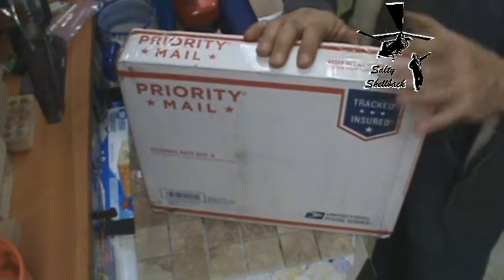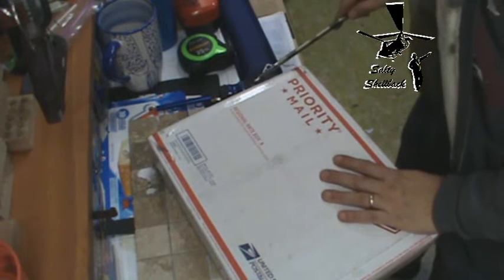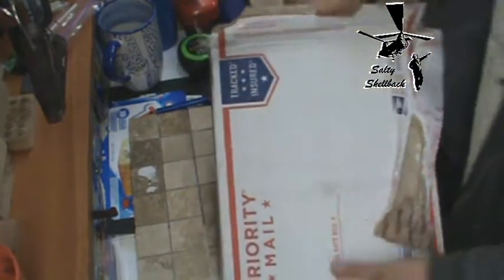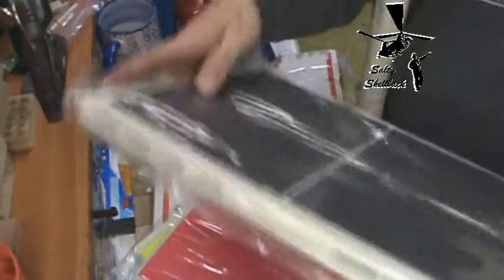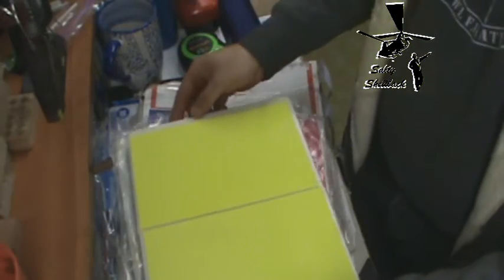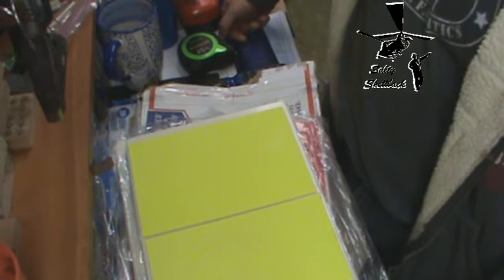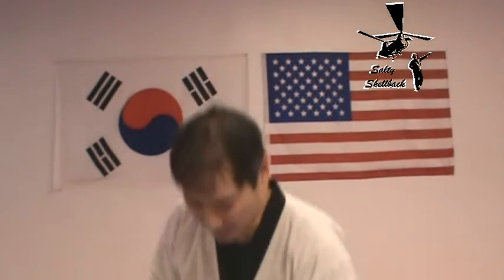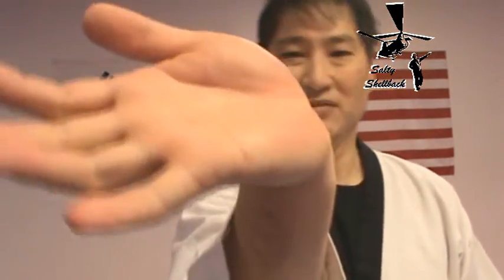Re breakable boards-Ace Martial Arts Supply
I paid for these out of my own pocket!